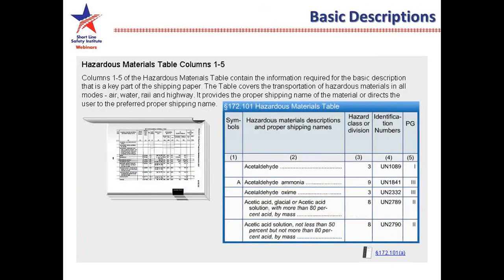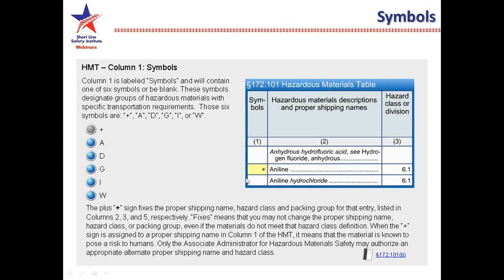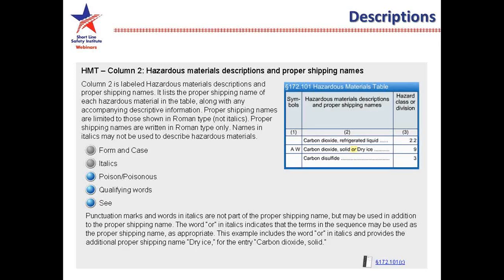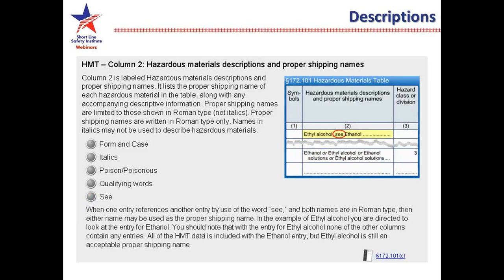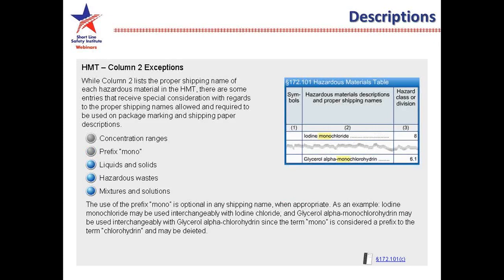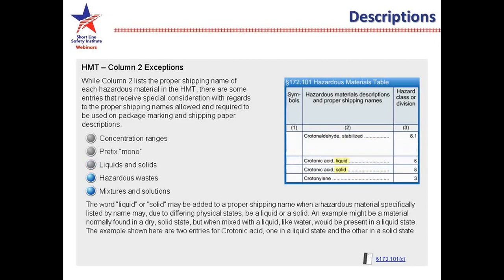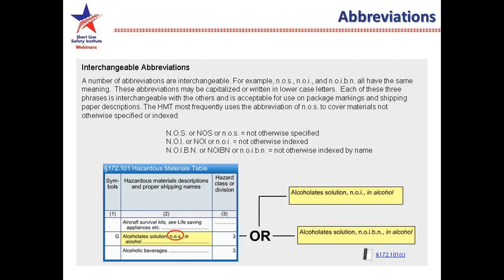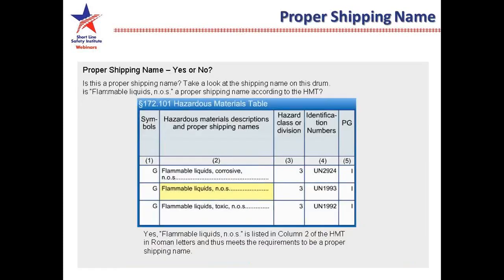2016 12 07 13 00 Hazmat Series, Part 7 Hazardous Material Table and Language